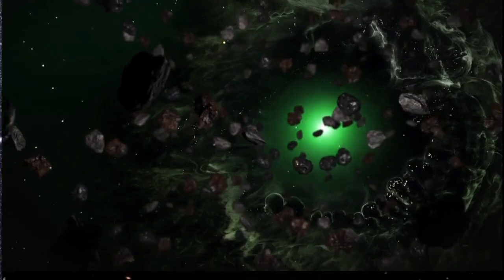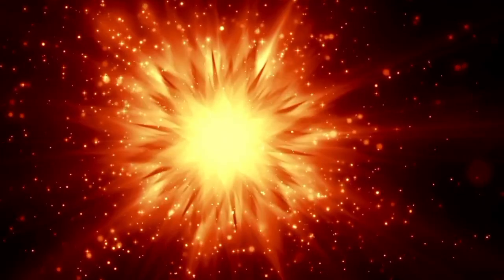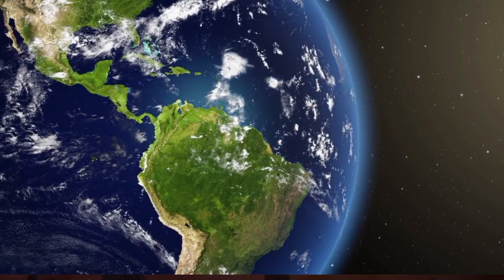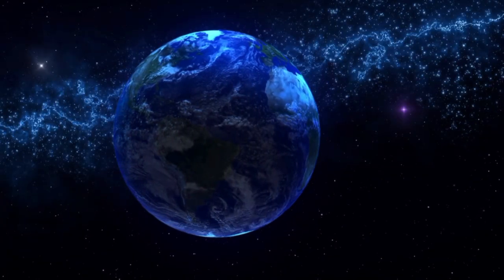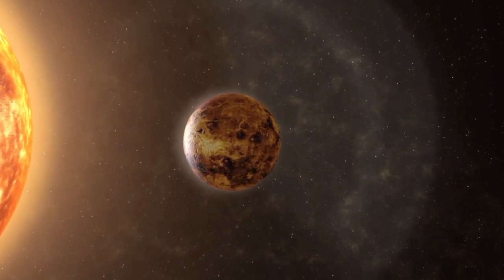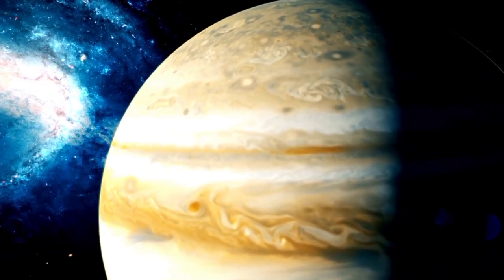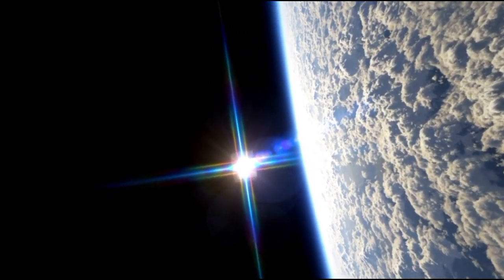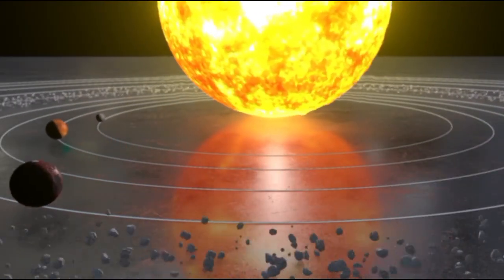2 MINUTES AGO: James Webb Telescope Discovers Terrifying City Lights on Proxima B!